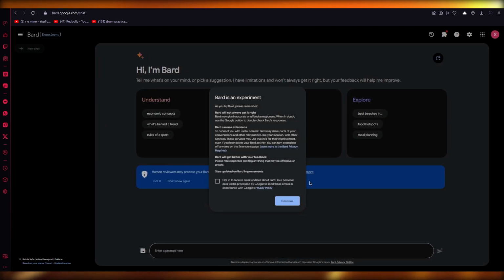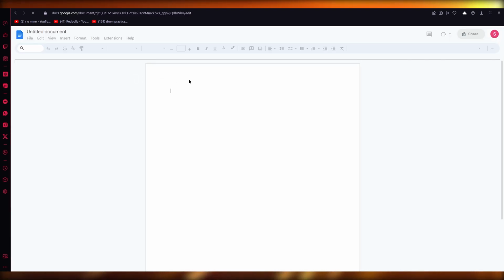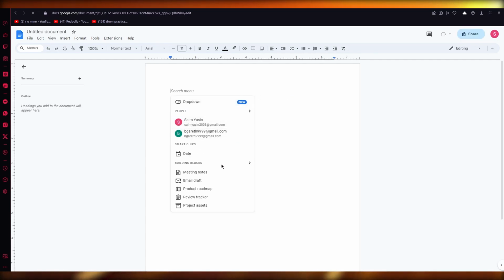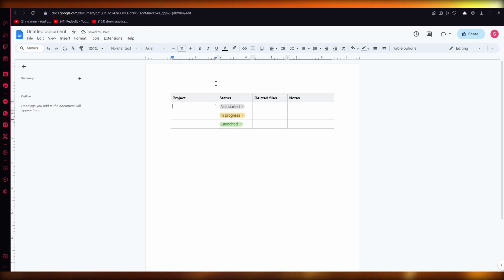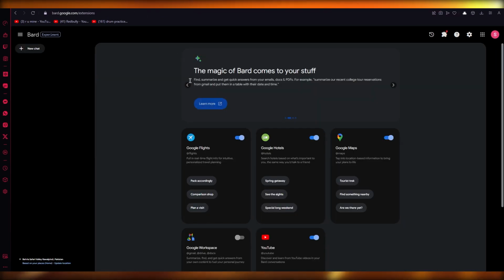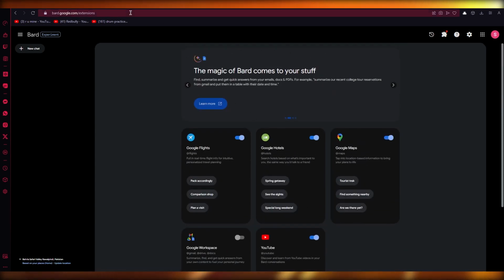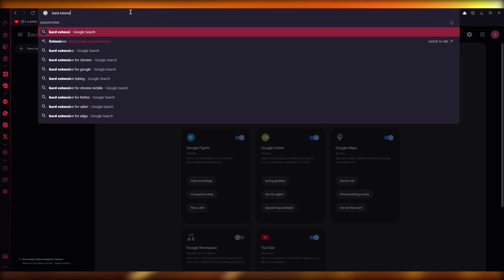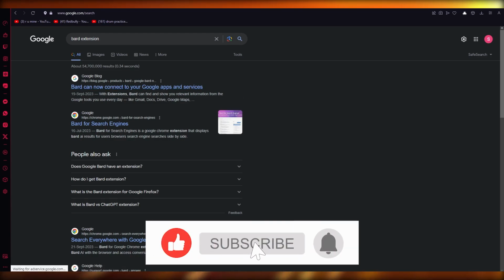Google Docs Uses Google Bard (Integrate Google Bard With Google Docs)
Google Docs is a widely used online document creation and editing tool that has revolutionized the way people collaborate and work on documents. One of the key features that sets Google Docs apart is its integration with Google Bard. By seamlessly incorporating Google Bard, a powerful brainstorming and ideation tool, into Google Docs, users are able to access a wide range of creative tools and features to enhance their document creation process.

This integration allows for real-time collaboration and sharing of ideas, making it the perfect tool for teams working on projects together. With Google Bard, users can easily brainstorm, organize, and visualize their ideas, making Google Docs a comprehensive and efficient platform for document creation and collaboration.